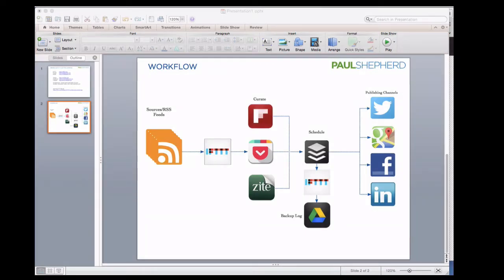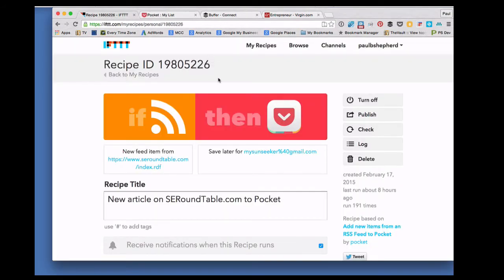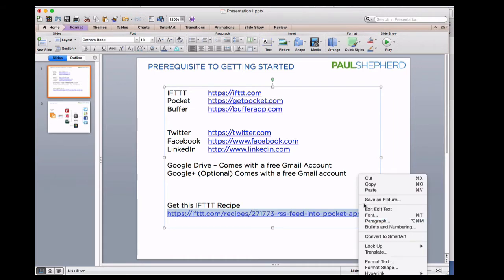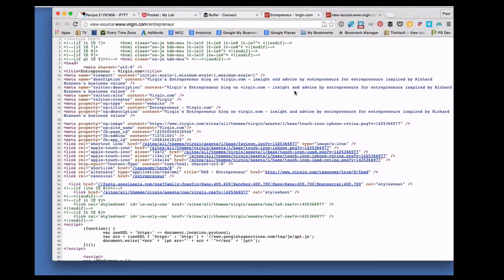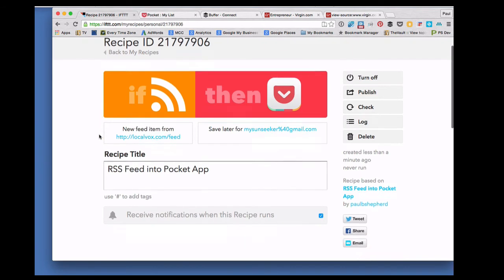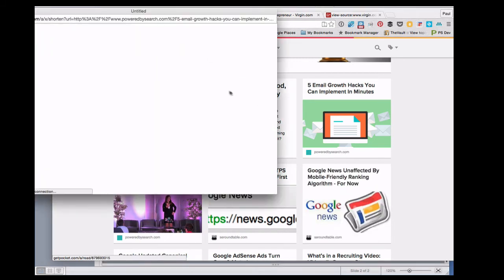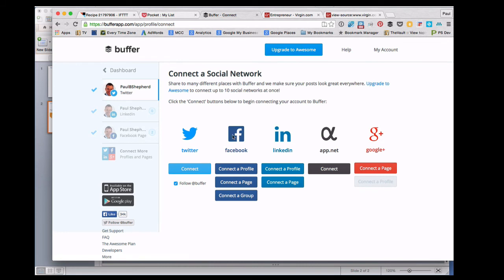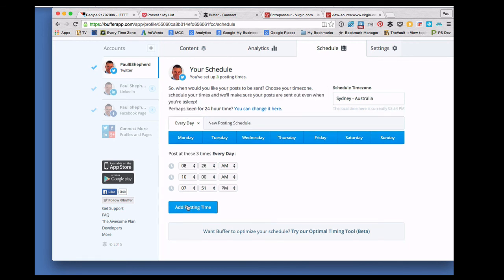How to Setup a Content Curation Workflow Using IFTTT & Buffer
How to setup your content curation workflow using IFTTT and Buffer.
This is a process that once setup will take you 8 minutes per day to manage and curate.

Google Drive – Comes with a free Gmail Account